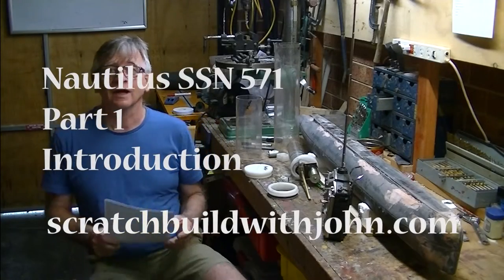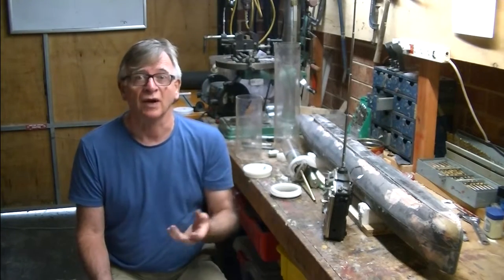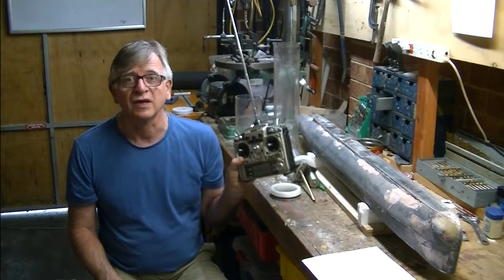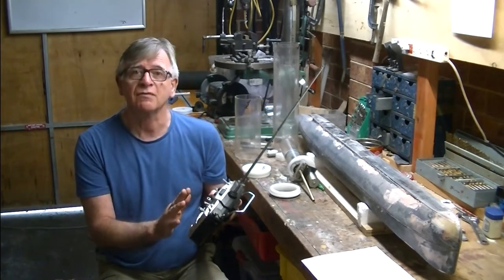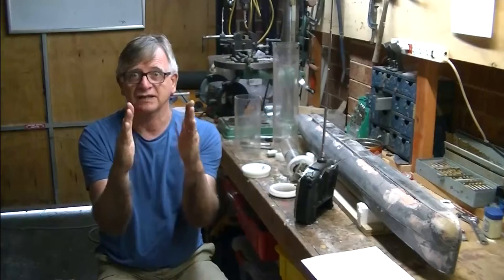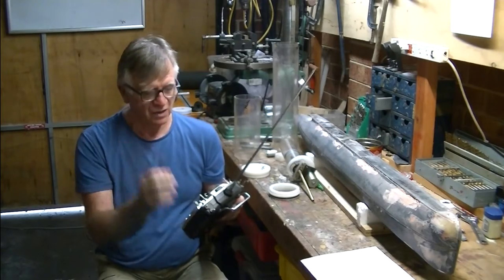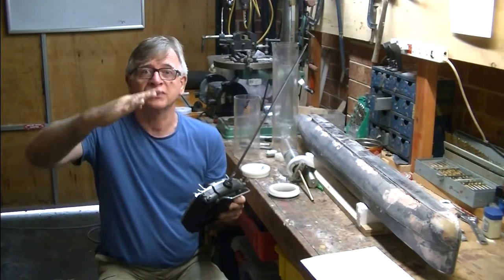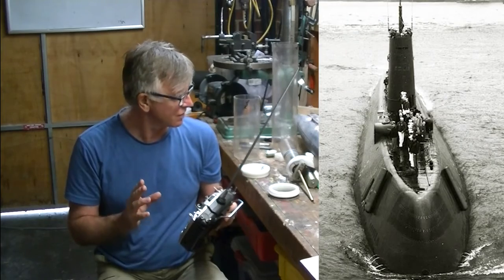Nautilus SSN571 1 Intro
The big new project.  Reach for the red wine..  This is the intro and we start with the transmitter.  I want you to know how to sail the sub from an RC Captain’s perspective.  As I describe the detail of how it operates you will be given an idea of how the boat will be automated with the Arduino and advised how to learn about Arduino.  The truth is you won’t find anything like this elsewhere on the web.

Every part of this build will be detailed, but after the initial stages I will be uploading the detail to the members’ area of my web page, scratchbuildwithjohn.com